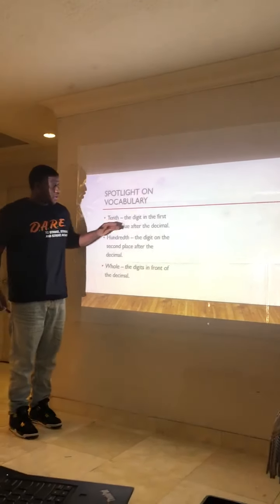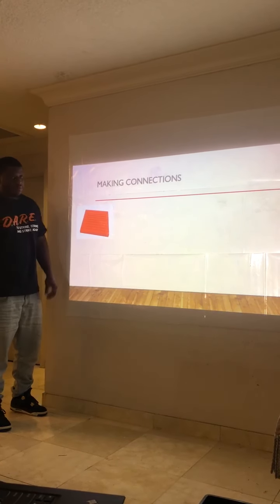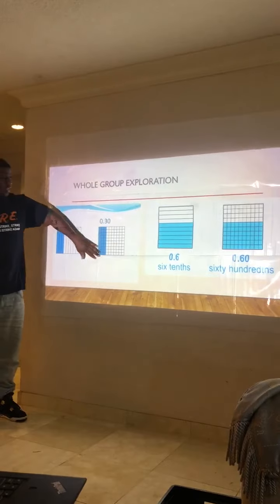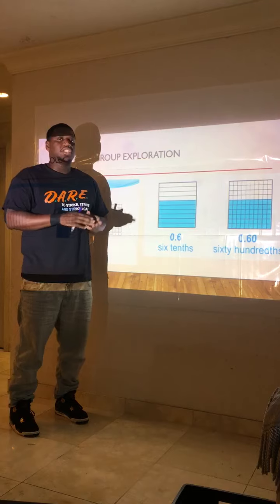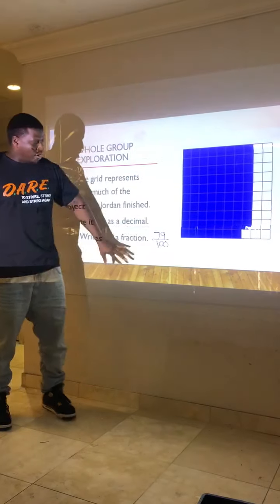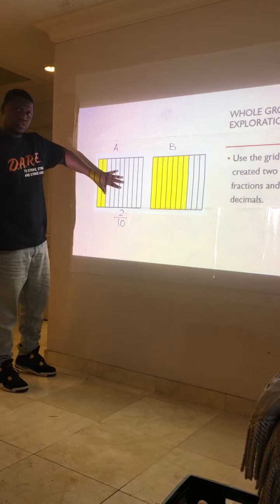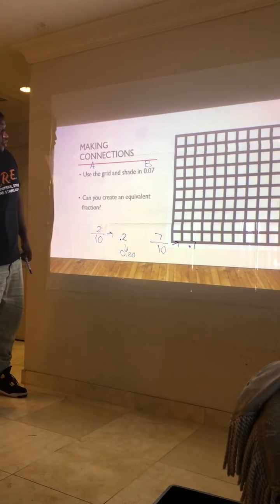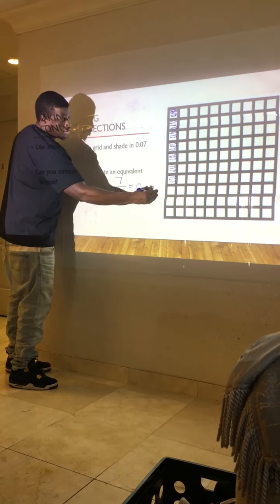Relating Tenth and Hundredth Part 1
A foundation to start understanding the relation between tenth and hundredth.